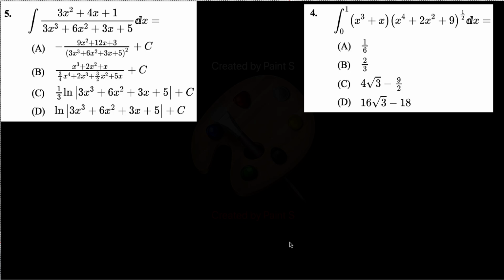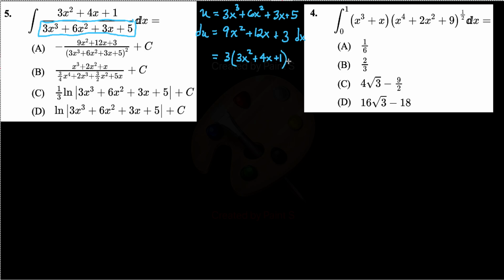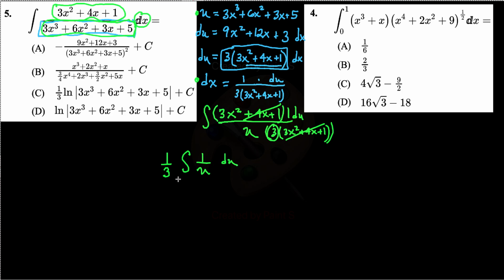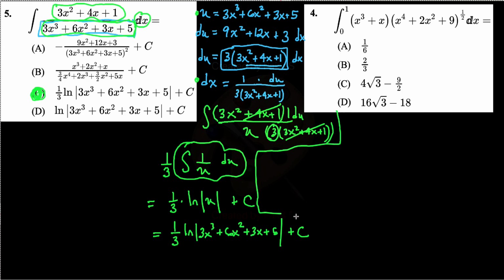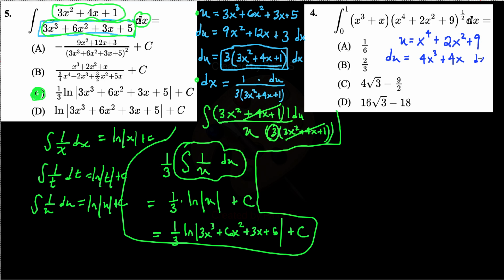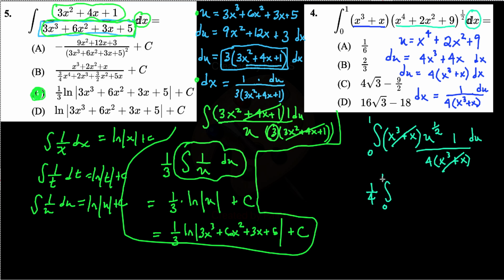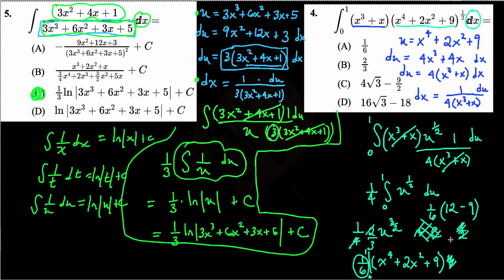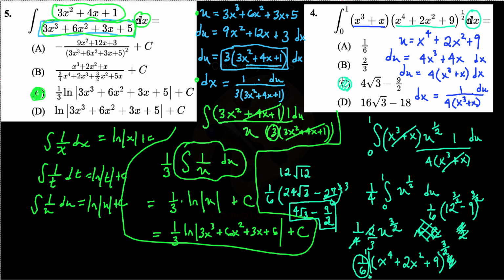Unit 6.9 Integrating Using Substitution Examples I